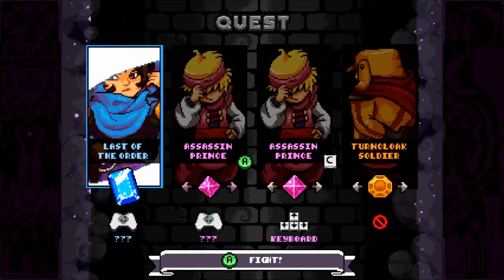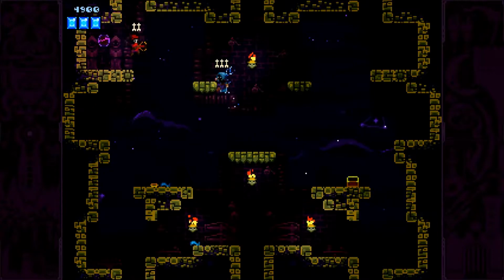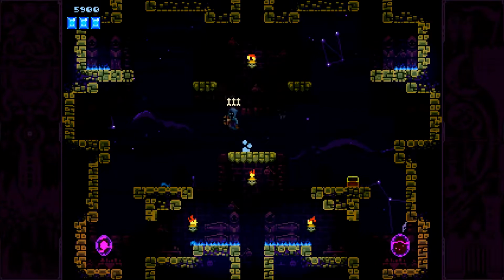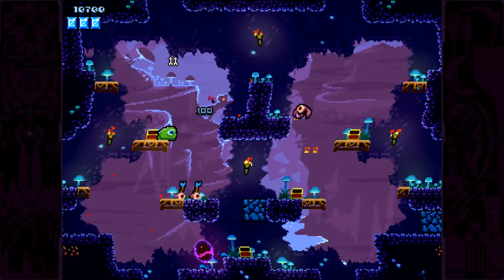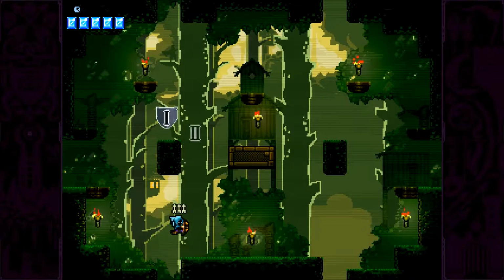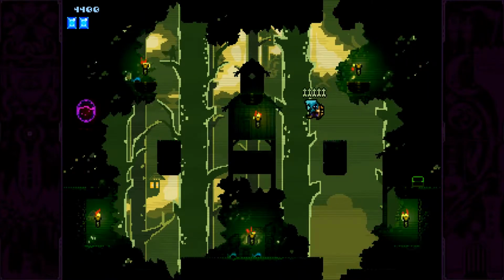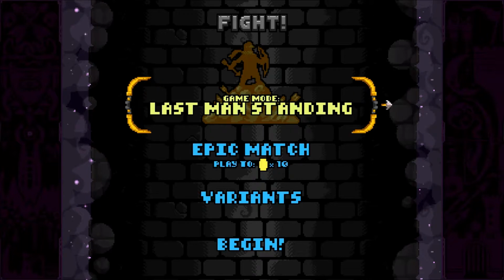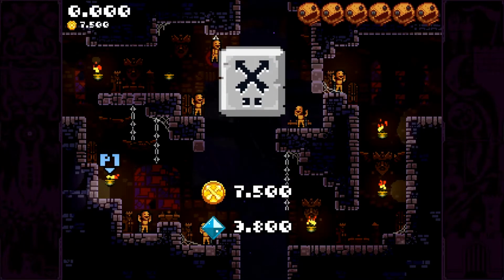a quick look at Towerfall Ascension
Formally an Ouya exclusive. Towerfall Ascension is a game about four archers who battle in an arena utilizing item pick-ups and there skill for dominance.  That about sums it up.

So looking up the trailer for Ascension there is apparently something about a corrupt king.

The game itself is simple, you jump and fire your bow, try not to die, and try to make your opponents stop moving.

It's fun game with great music and visuals (although if you hate the retro look that an entirely different story.